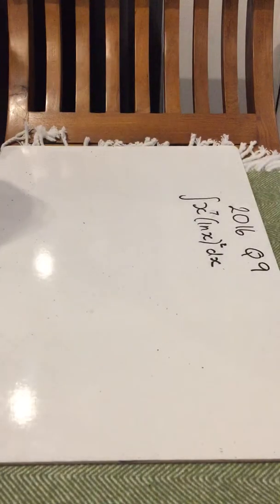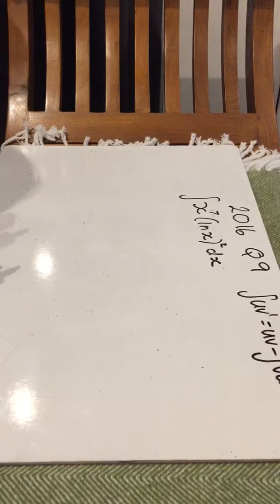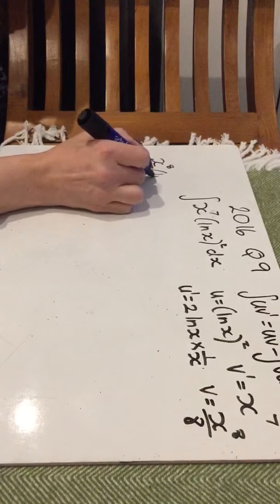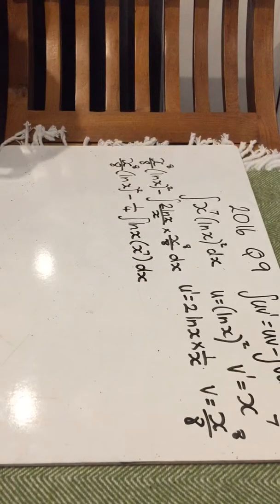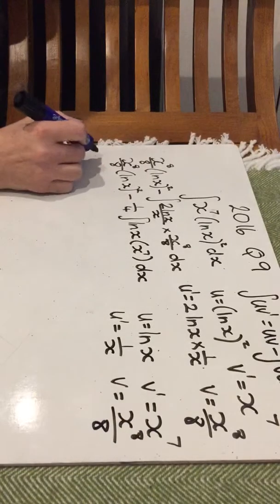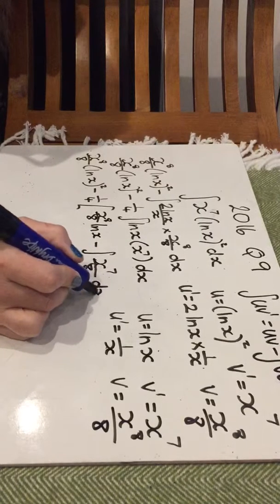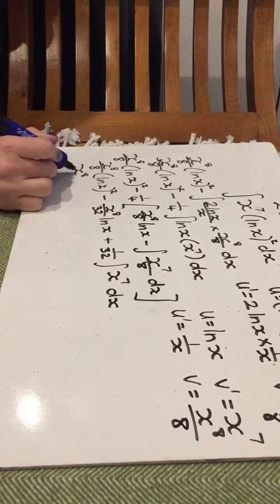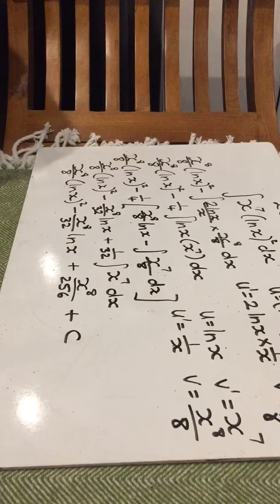9194E295 F954 45E0 B0ED 4641A79C16BD